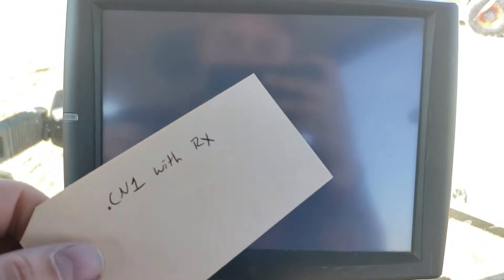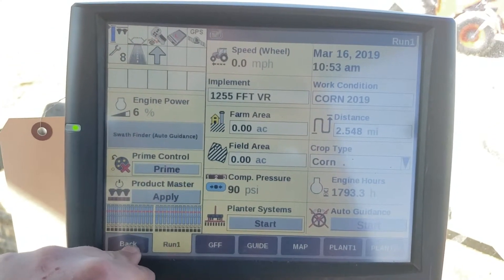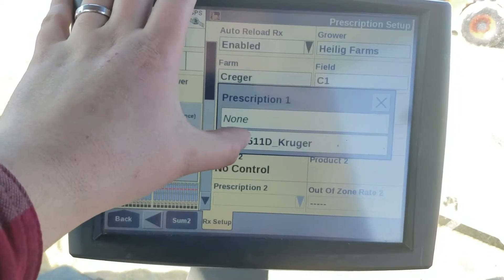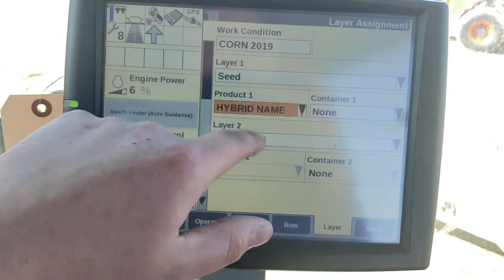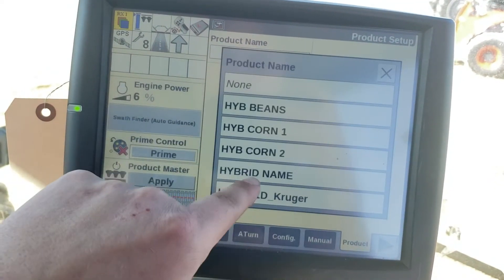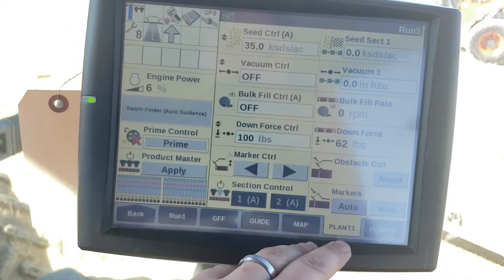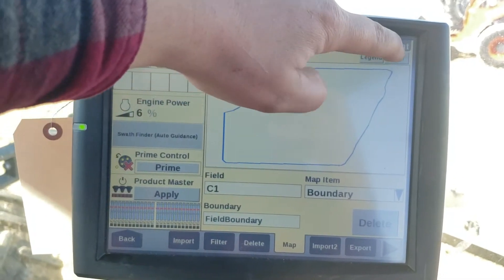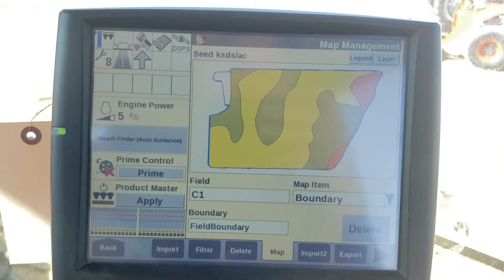Loading an RX on a CN1 File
This video walks you through loading a prescription that is contained in the CN1 file on your memory card.